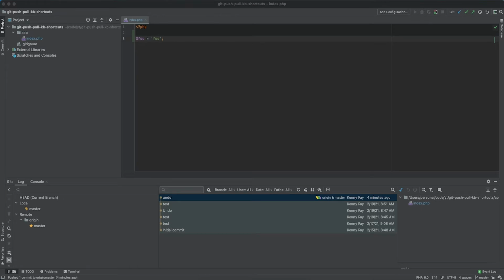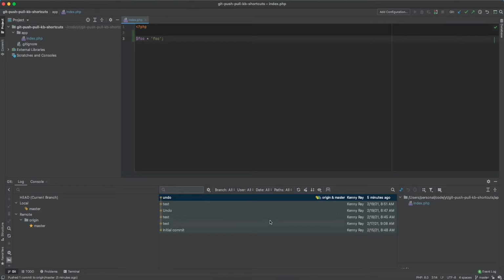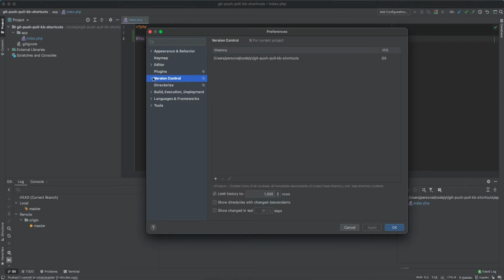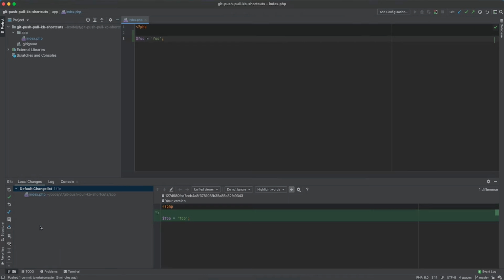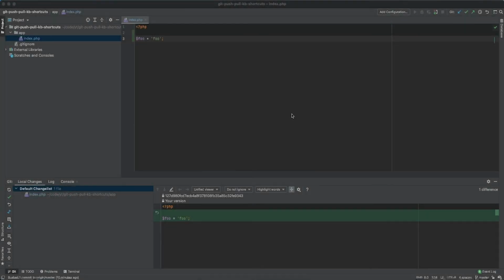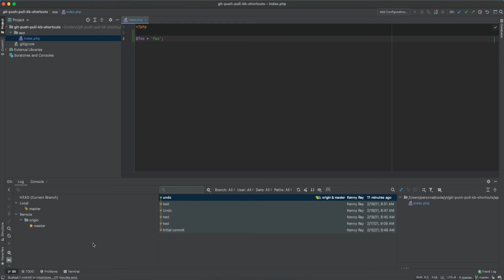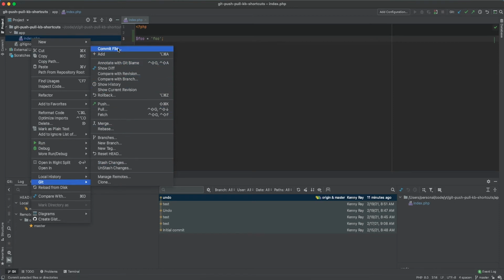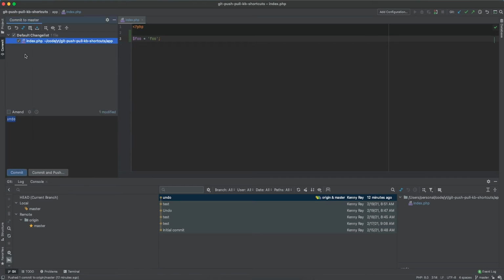PHPStorm Git Modal dialog vs non-modal dialog tutorial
What is the difference between the modal and non-modal dialog for Git in PHPStorm? I wondered the same thing. Come discover it with me in this PHPStorm tutorial.